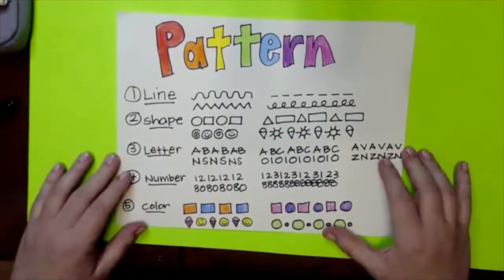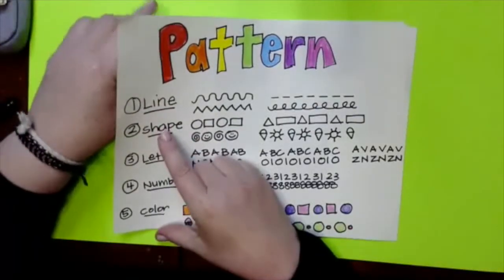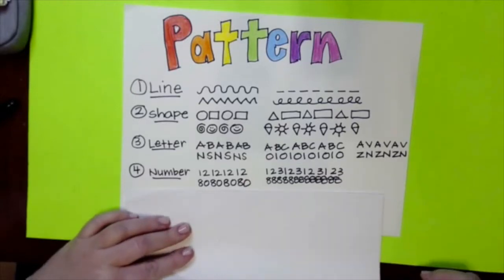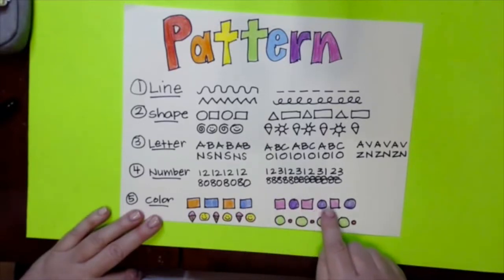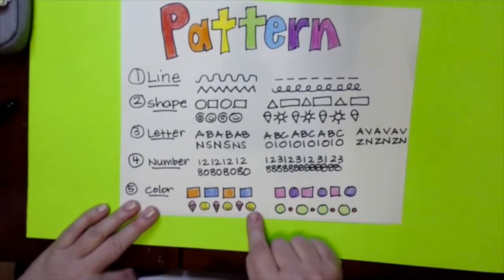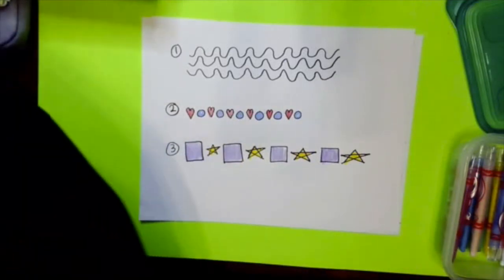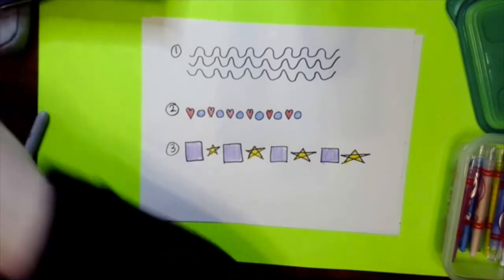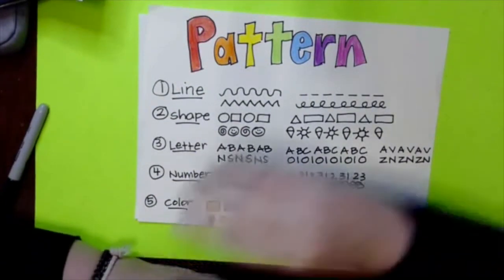K SA Part 2A